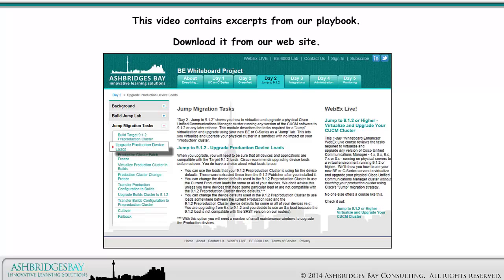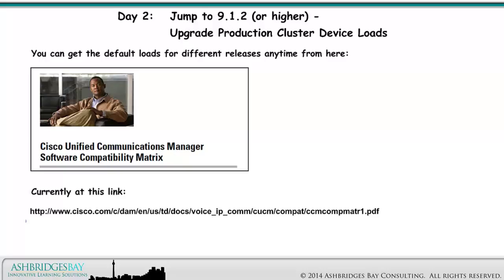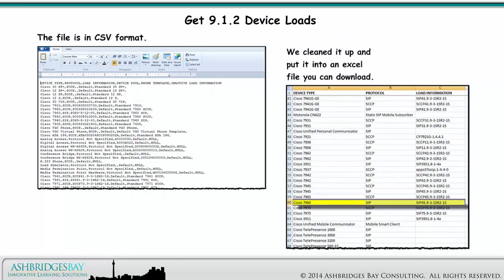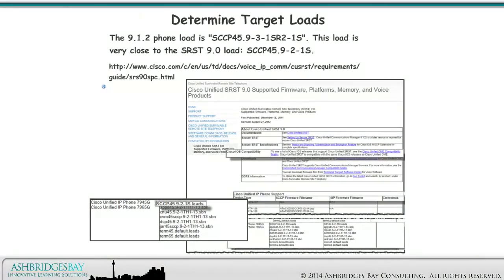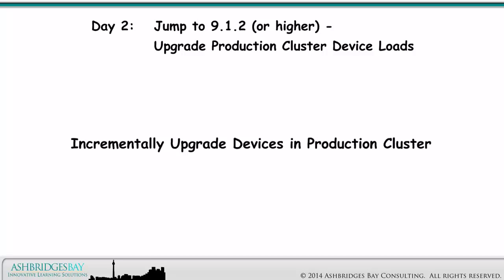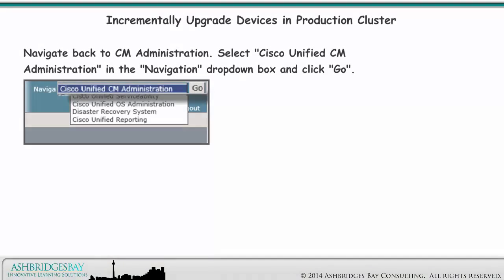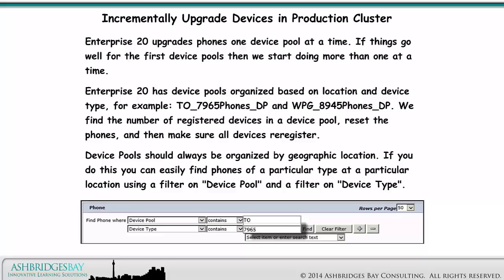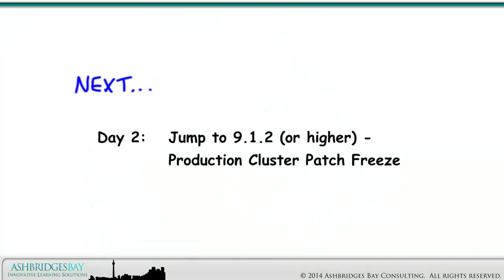Jump to 9.1.2 (or Higher): Upgrade Production Cluster Device Loads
This drawing describes how to upgrade the Production Cluster Device Loads. The drawing provides general instructions for upgrading device loads in a production CUCM cluster. It provides specific comments in the context of doing a CUCM upgrade and more specific comments where a "Jump to 9.1.2" is concerned.